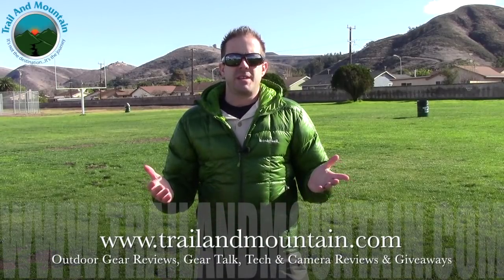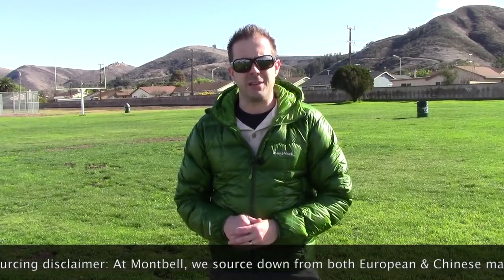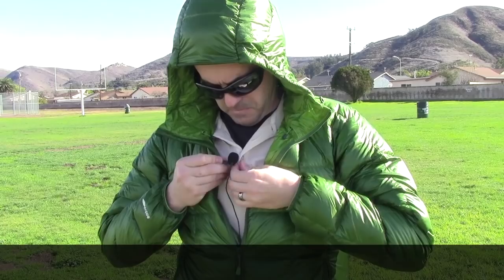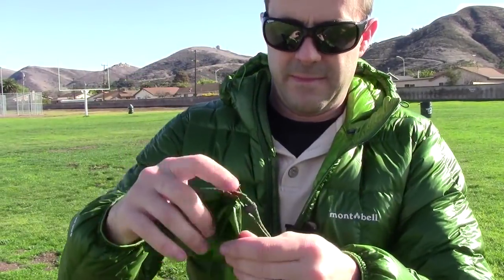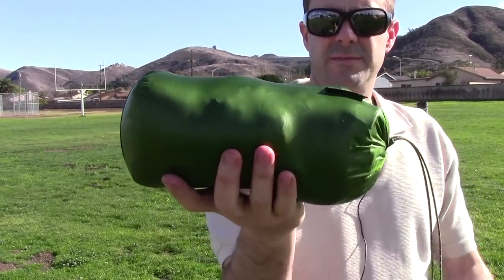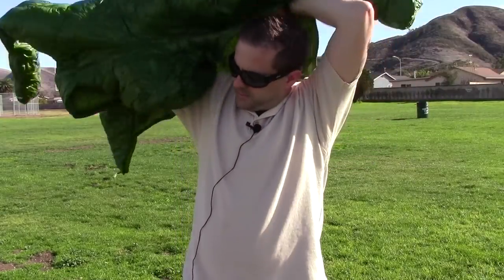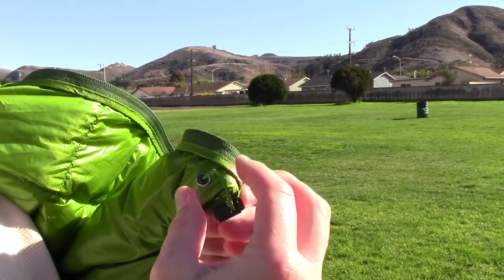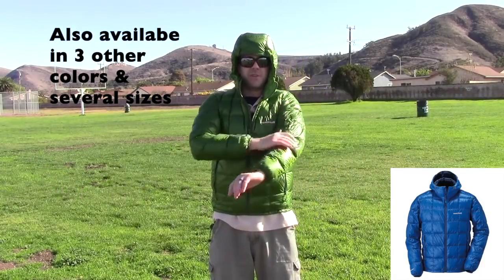Montbell Superior Down Parka Review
This is my first review from Mont-Bell and I am really happy with their Superior Down Parka. This jacket is crazy light and very warm. It fits perfectly too. It's also one of the least expensive down jackets on the market. You definitely get what you pay for and then some with these guys.
Hoping to bring you more Mont-Bell gear reviews soon.

Keyboard:
Logitech Wireless Solar Keyboard K750
Headphones:
Sentey Bluetooth Wireless Headphones
Backdrop:
Cowboy Studio Photo Muslin Background
Lighting:
LimoStudio 700W Softbox Lighting